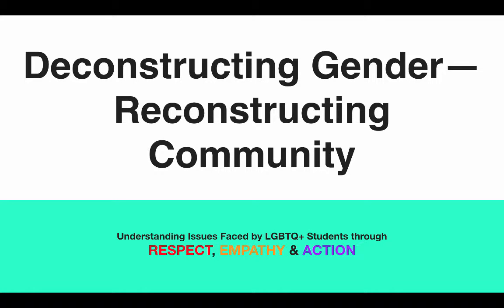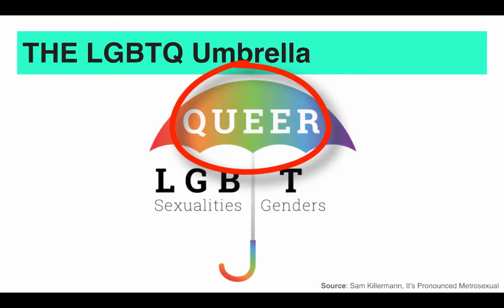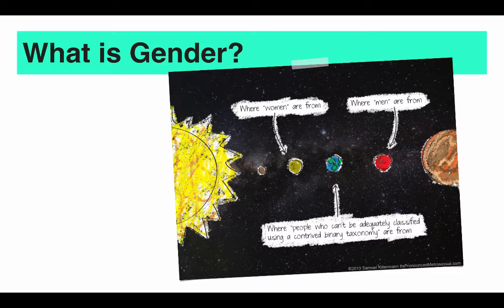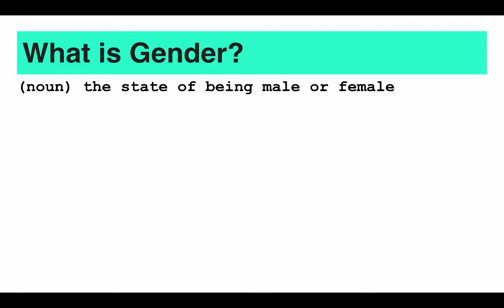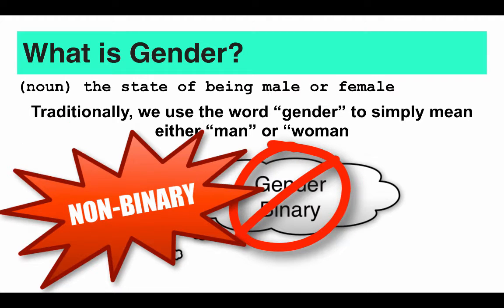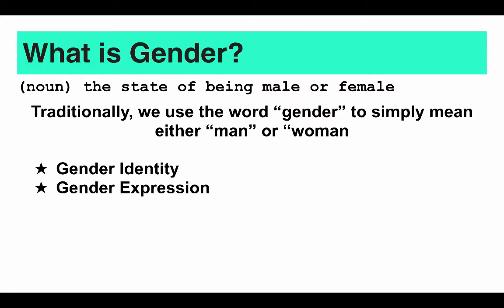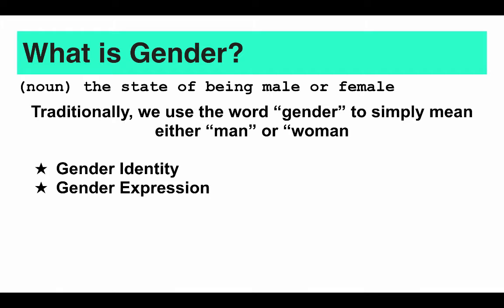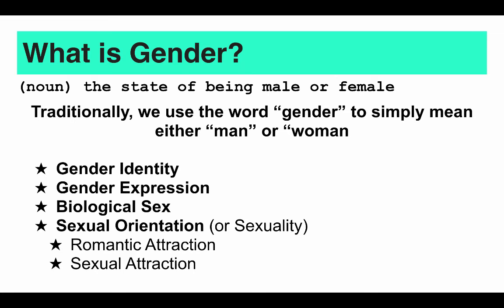Gender Identity and Sexual Orientation